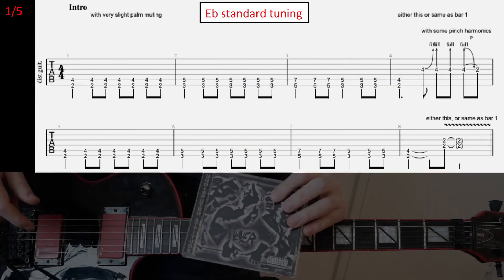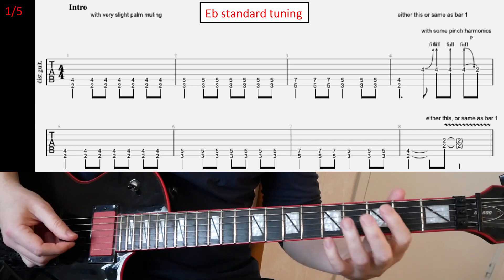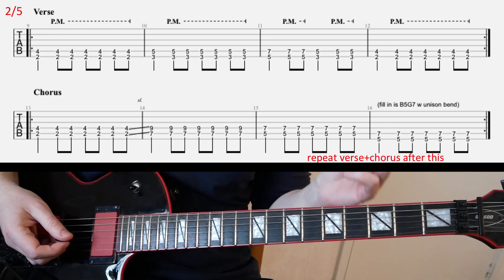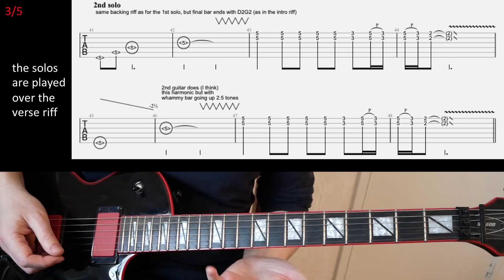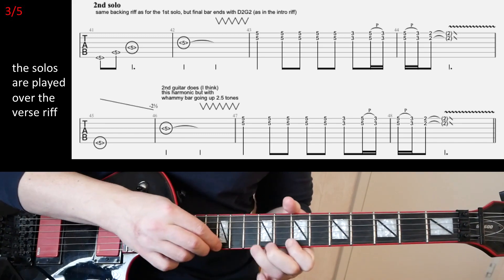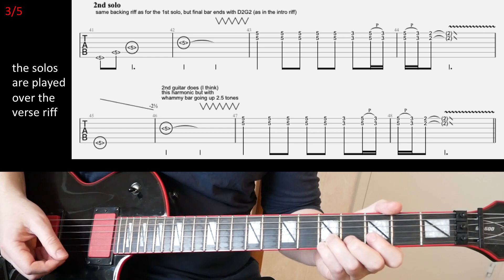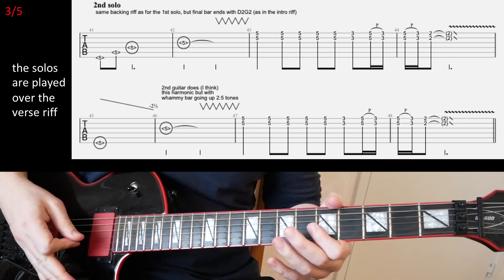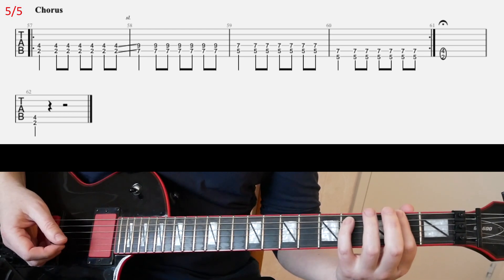Slayer I Hate You guitar lesson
Tune one half step down to Eb standard for this song!

This is probably my favorite cover by Slayer... And there are just two riffs to learn in this song, basically, but I have made the lesson longer to show you the fills and the solo as well, which is kind of cool, and not too difficult.